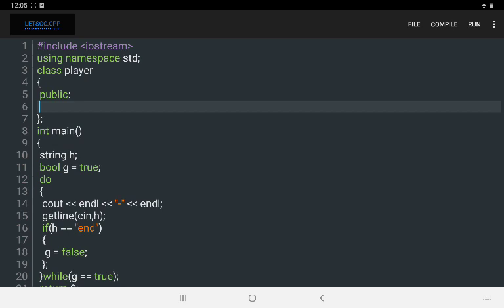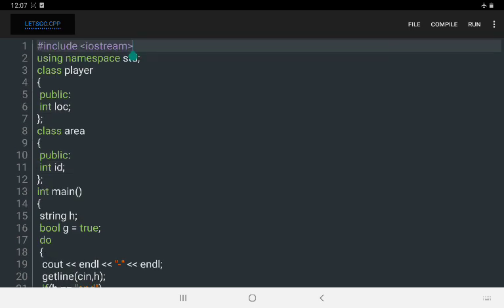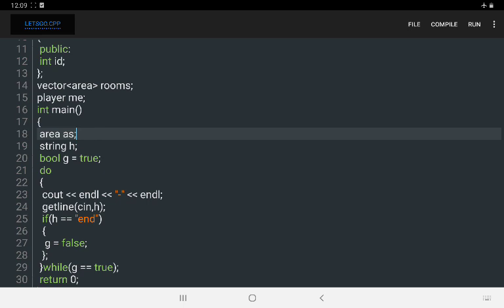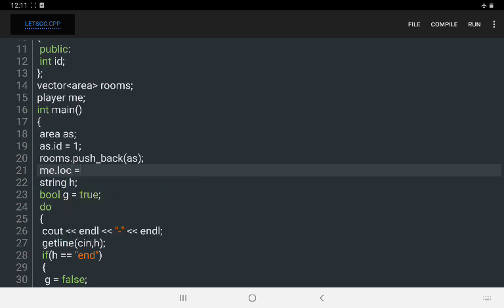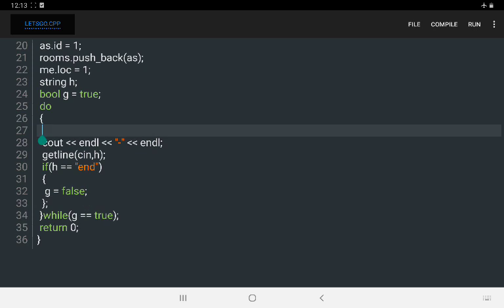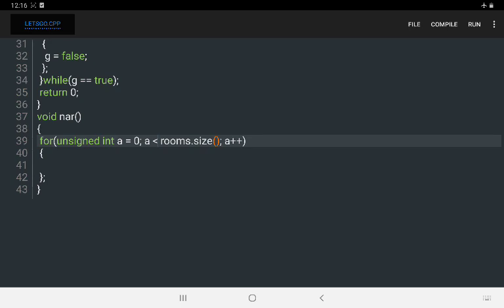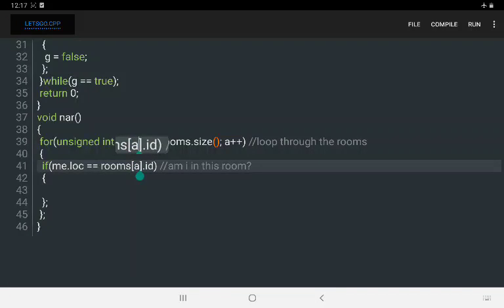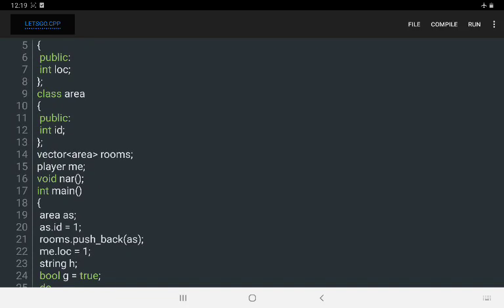Into the c++ program(part 1)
First major thing to do is create the world that our player will exist within.